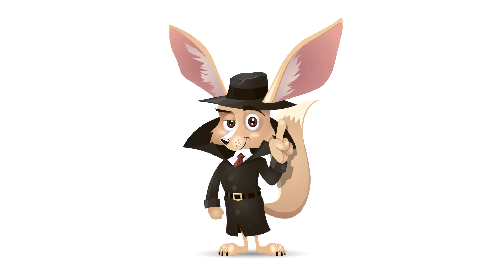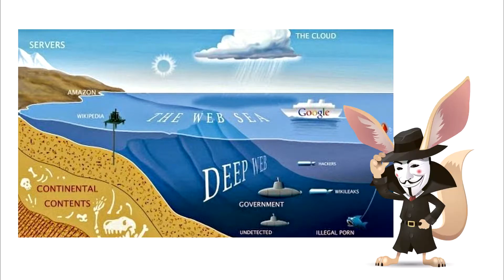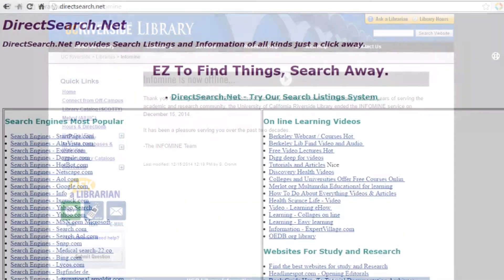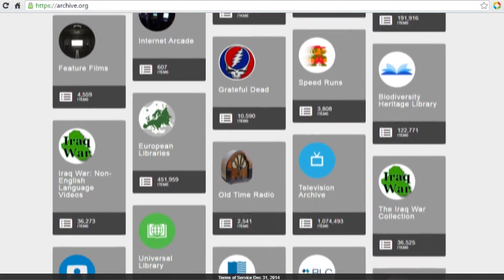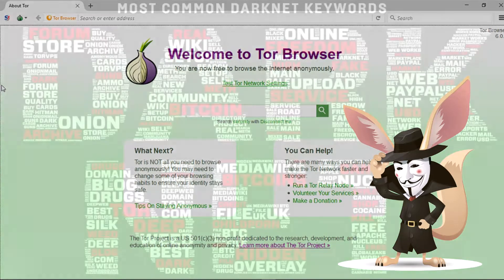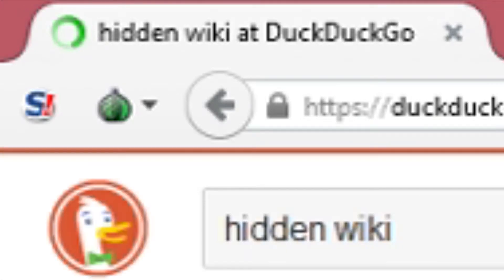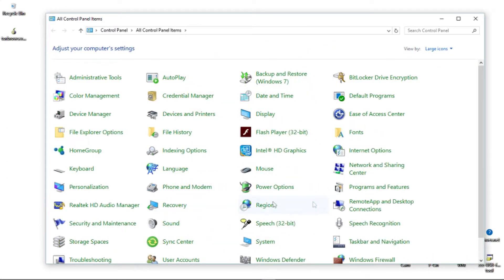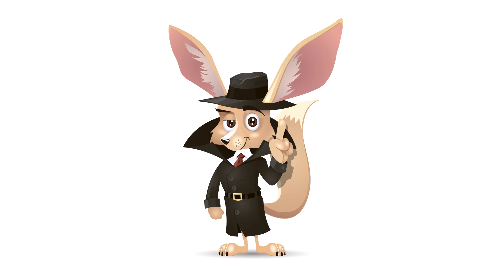Deep Web / Tor browser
What is the Deep Internet? What can you find on the Deep Web?